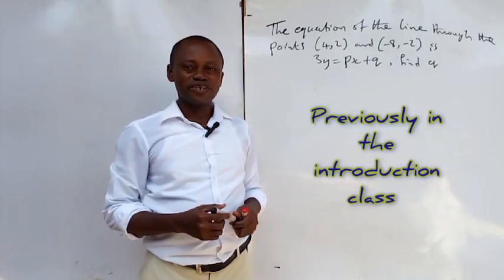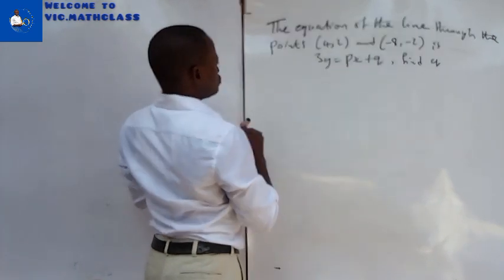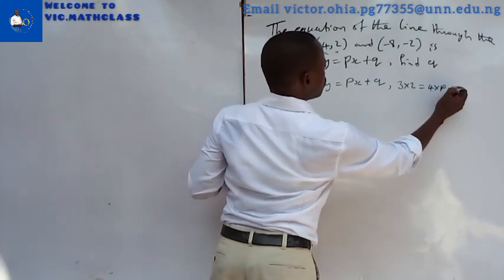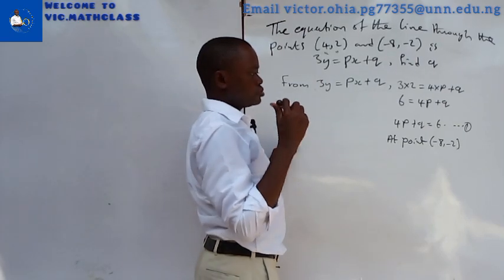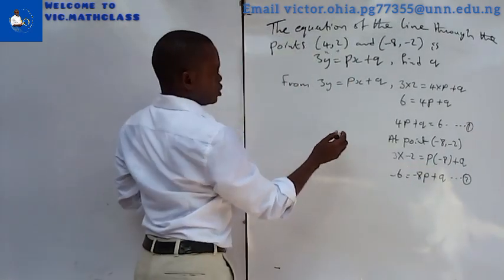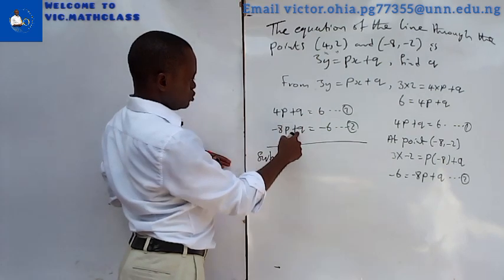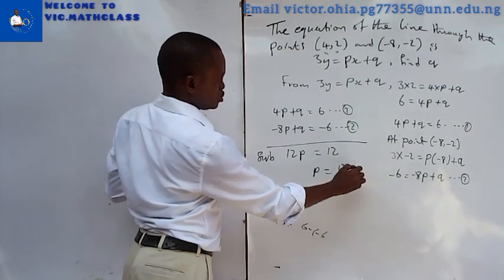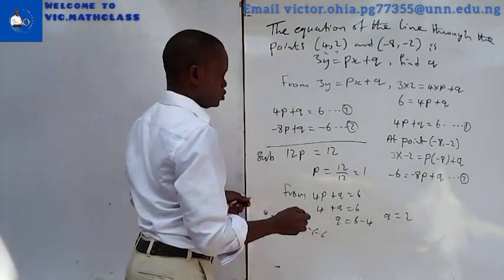coordinategeometryclass9 equationofstraightline waecexamsquestion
VIC.MATHCLASS
In this tutorial we will solve WAEC EXAMS question on coordinate geometry. The equation of the straight line is giving with unknown values. we will solve the equation of a straight line with the points given to obtain two equations we will solve simultaneously. email for more enquiry.